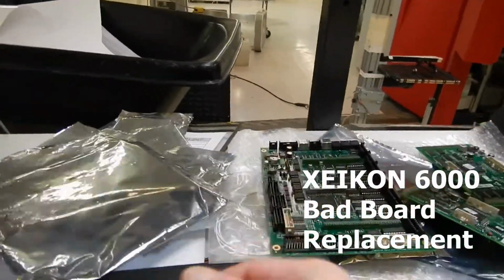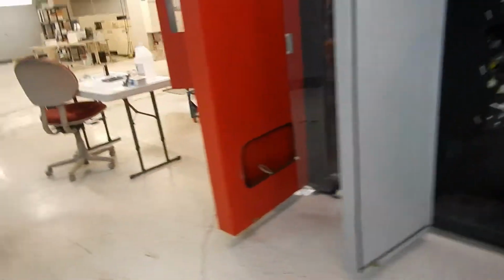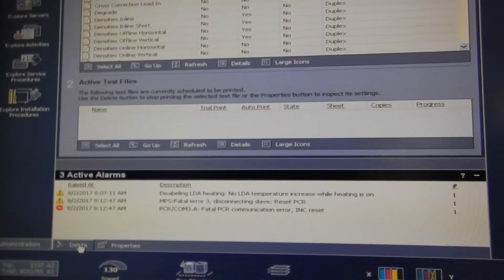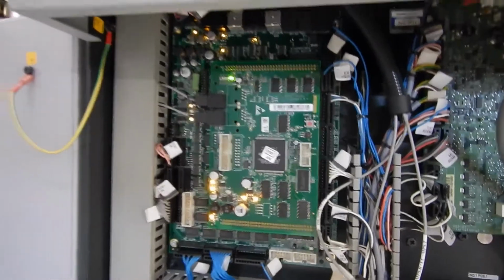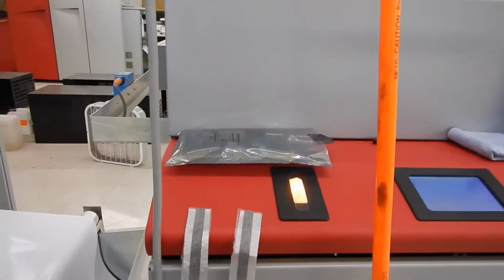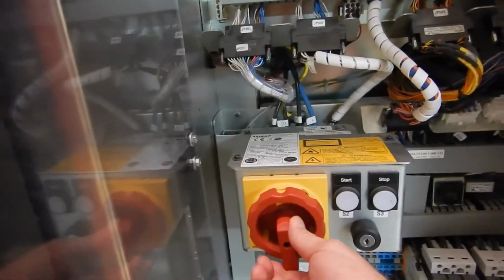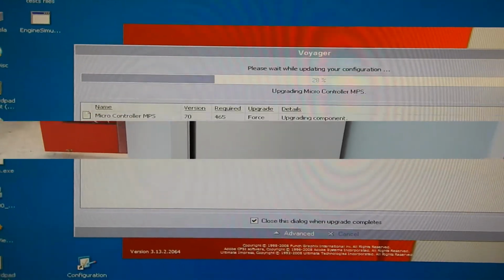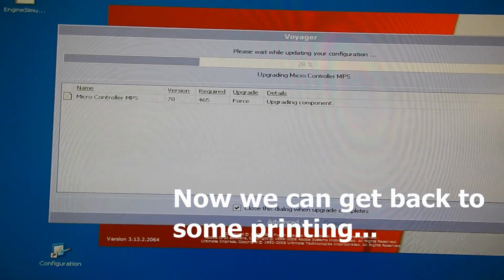XEIKON 6000 Board change out and Upgrade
This was interesting to repair, new board was hard to seat, but worked well after some testing to see if fiber optic cables were to blame.